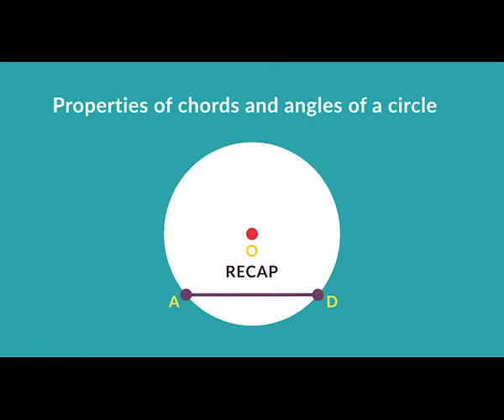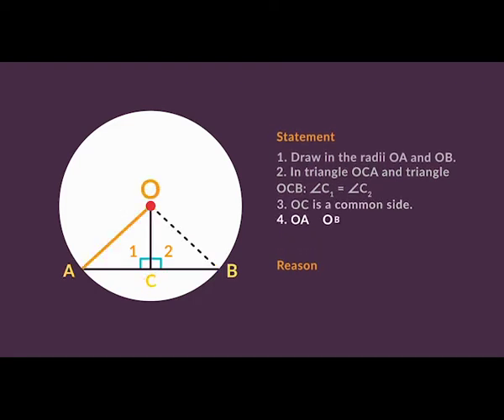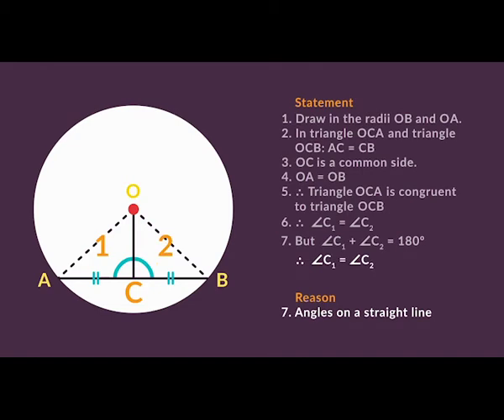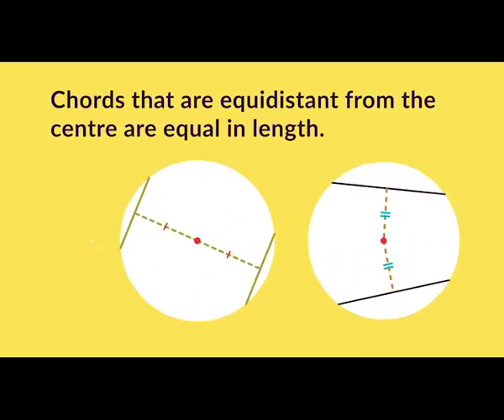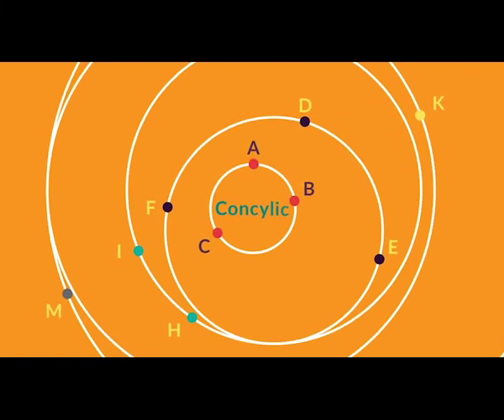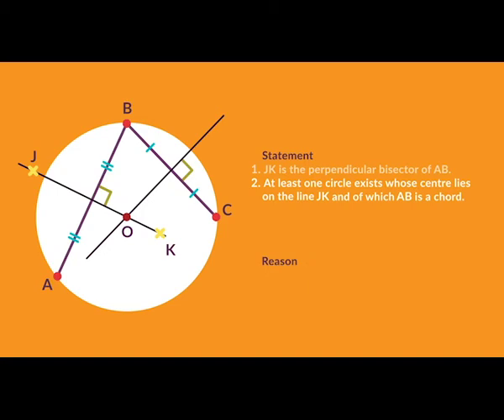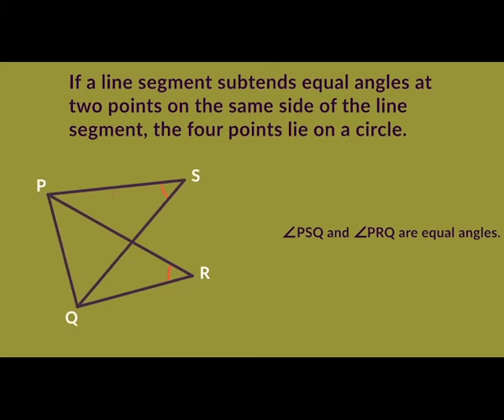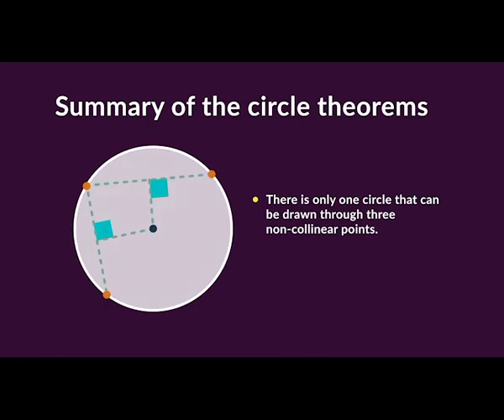Mathematics- Circles Theorems